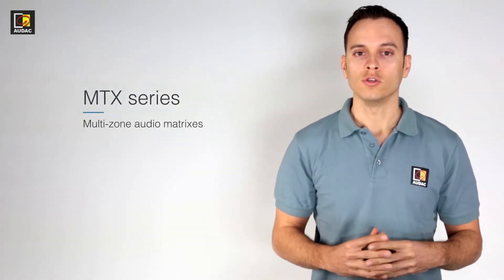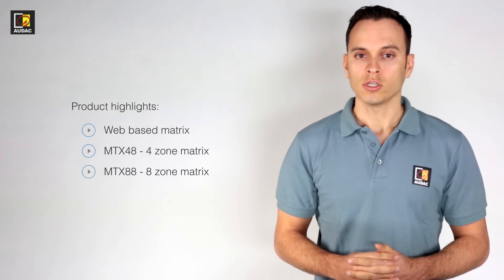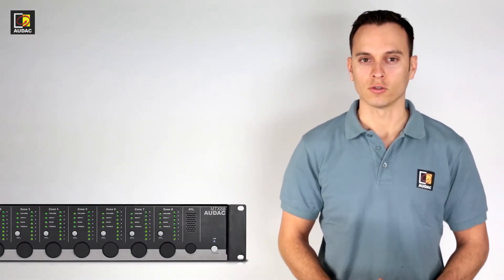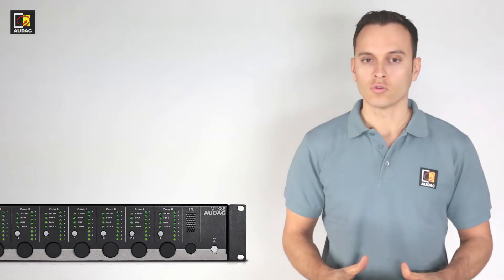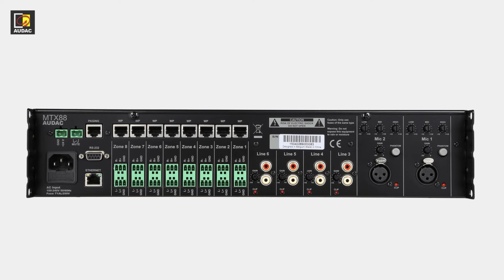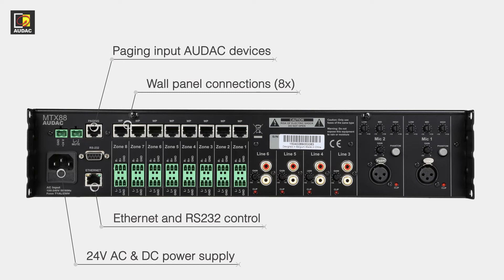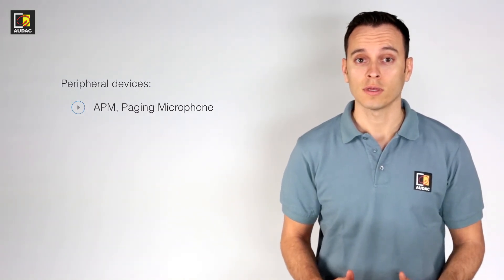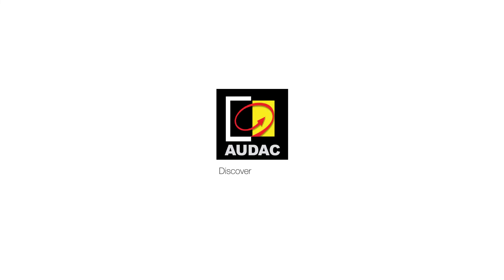MTX series - Training video - 1.1 Introduction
The MTX is a multi-zone web-based audio distribution system but let’s keep it simple and call it a matrix. There are two models available: the MTX48 for 4 zone control and the MTX88 for 8 zone control.

In this video series, we will give a basic rundown of the MTX series and all its functionalities.

Visit audac.eu/education for more information.